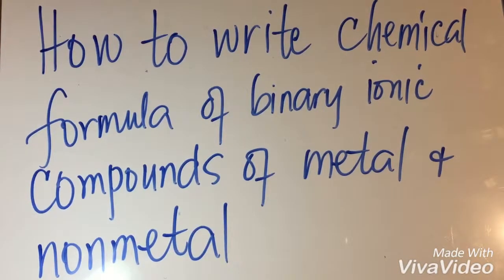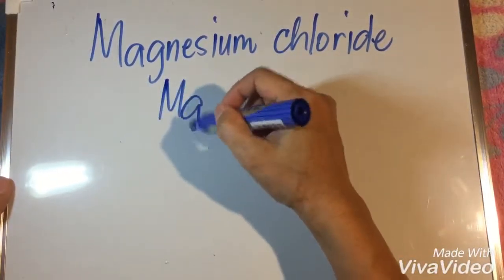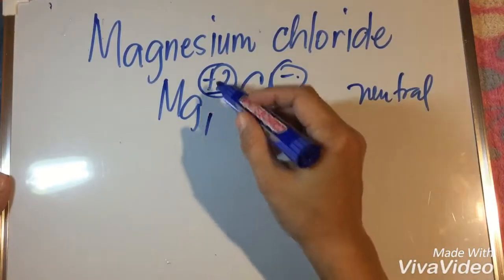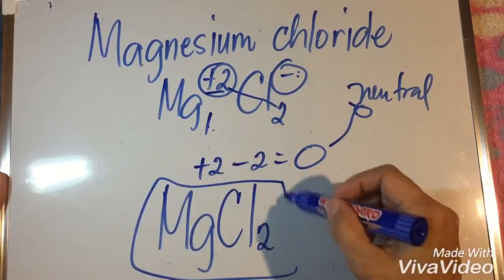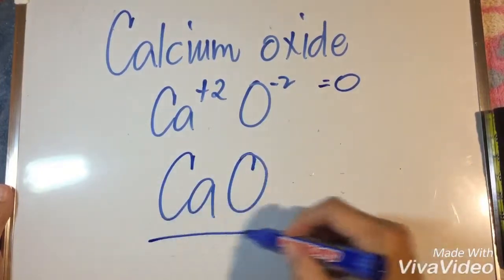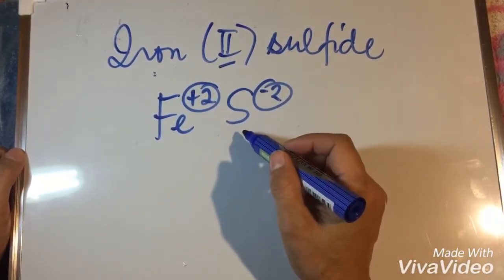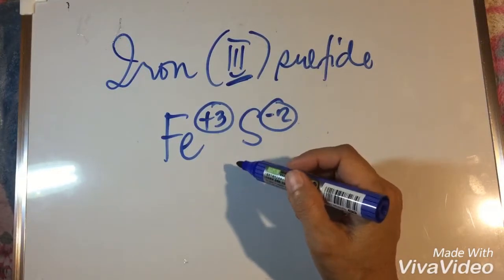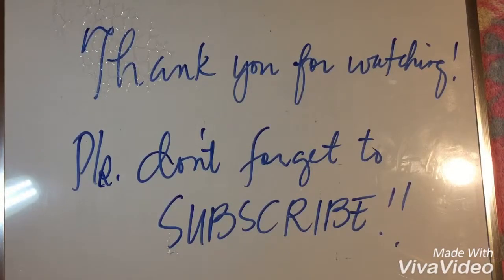How to write chemical formula of binary ionic compounds of metal and nonmetal.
This is a tutorial of how to write chemical formula of binary ionic compounds of metal and nonmetal given the chemical name.